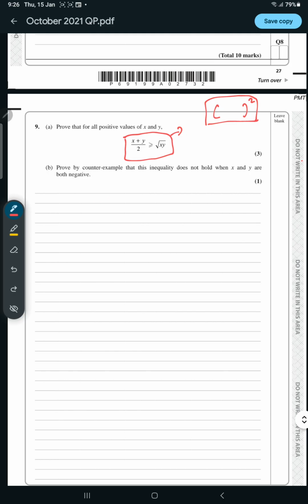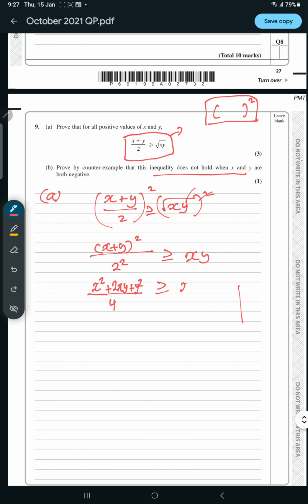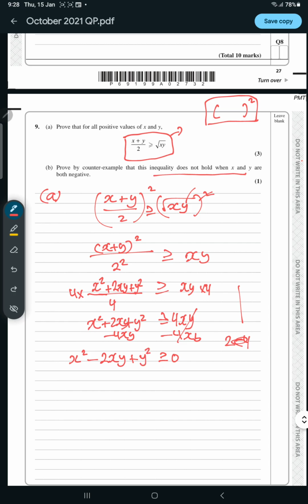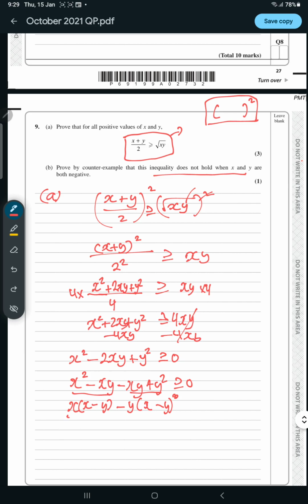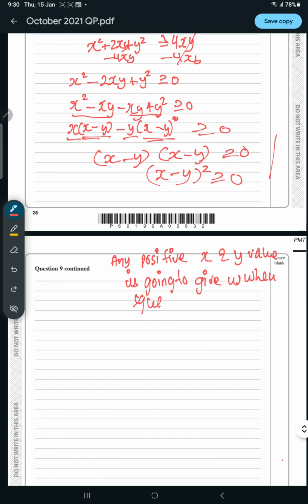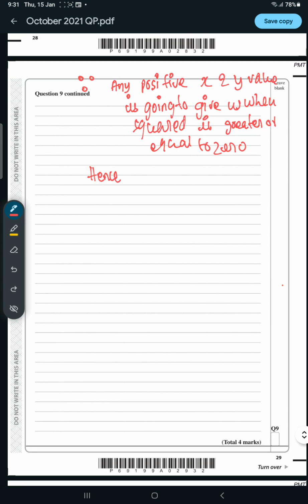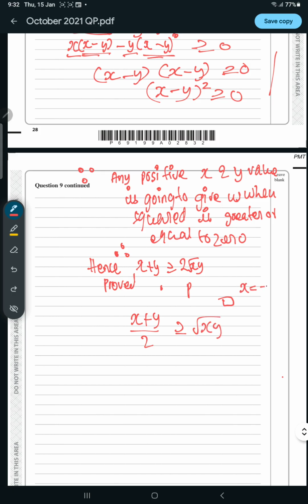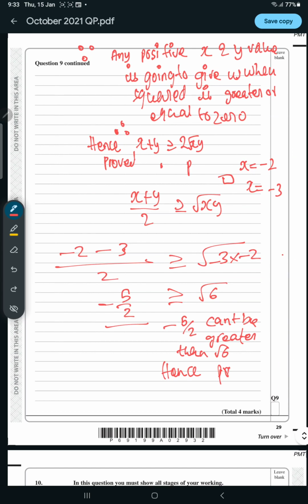Algebraic Proof IAL Pure Maths 2 - MUST WATCH QUESTION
Oct 2021 q9